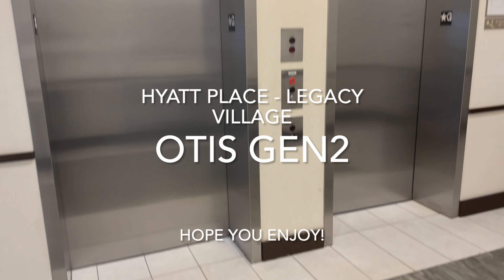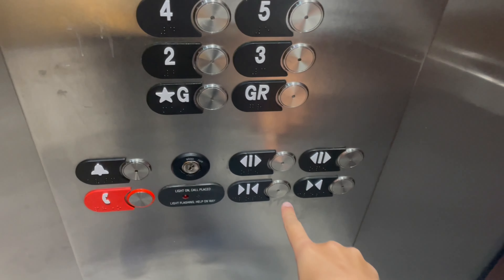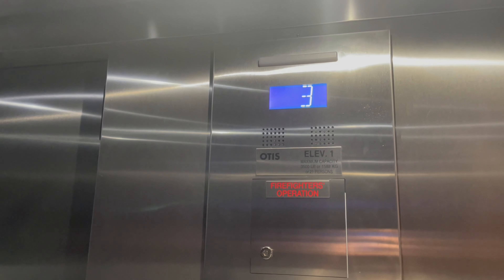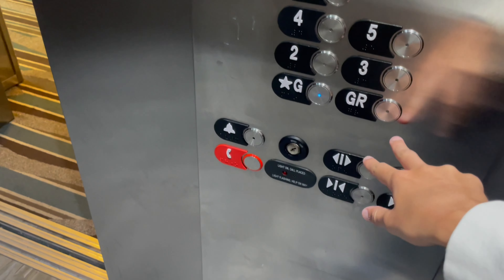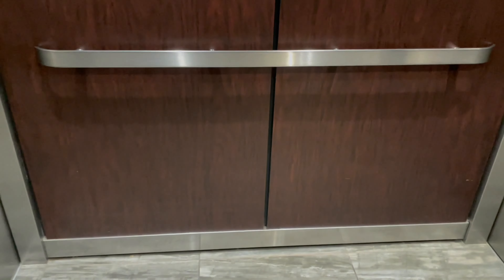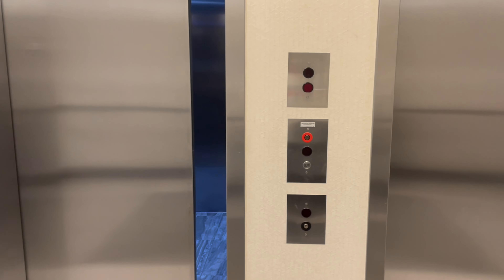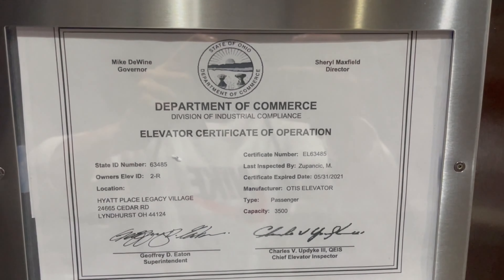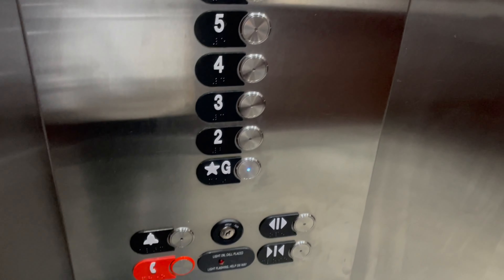OTIS GEN2 MRL Traction Elevators @ Hyatt Place - Legacy Village - Lyndhurst, OH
(9/24/22)
Here are some really nice OTIS GEN2s. They make interesting sounds going up and down but they run nice. This are in pristine condition and have really nice cabs! This hotel overall is elegant, like most Hyatts. This hotel is located behind the heart of Legacy Village and next to the parking garage, which also has GEN2s. These are pretty much identical to the Hyatt in Crocker but different cabs. AlexElevatorFan has filmed these before. Shoutout to him!

Specifications:
Manufacturer: OTIS
Model: GEN2
Fixtures: Newer Series 2 VR
Drive: MRL Traction
Capacity: 3500 lb
Floors Served: G, GR, 2-6
Estimated Year Installed: 2016